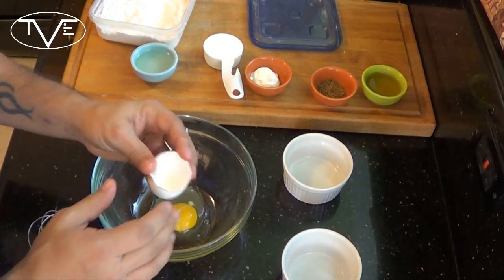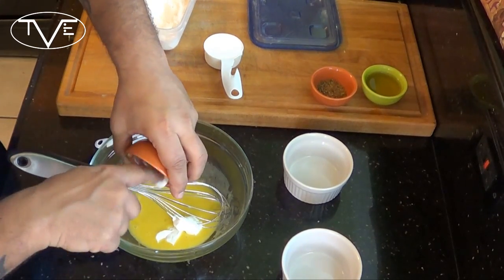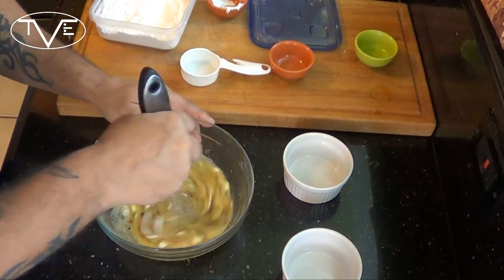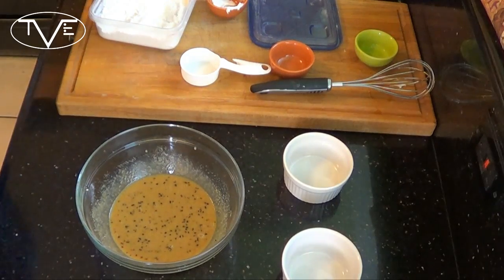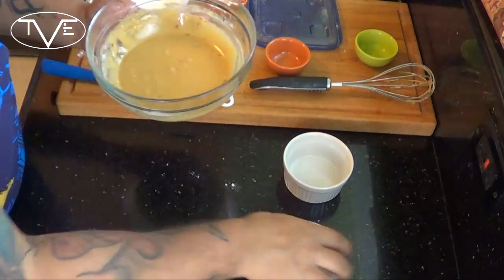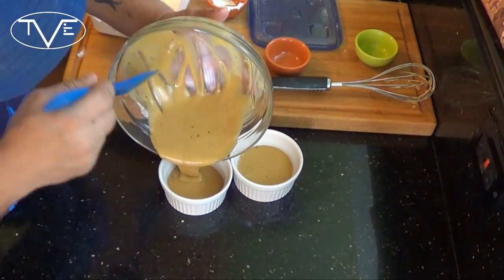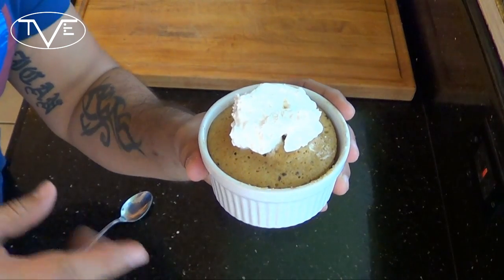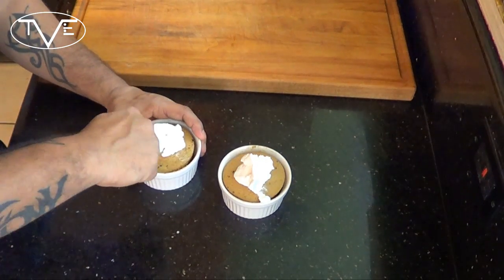Irish Coffee Mug Cake Recipe | Episode 174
There are those days when you wake up and you just need a super strong shot of caffeine so you grab that extra large cup of coffee.. then when you get to work and start dealing with everyone you realize you need a little something something for that coffee. So you really want to Irish it up =) Well this one wont pack the same punch as that highly caffeinated and um... enhanced morning drink this one still tastes amazing. This Irish Coffee Mug Cake is a quick and simple dessert you can make and curl up watching a little TV and enjoy.

Makes: 1-2 Cakes depending on the size of your mugs

1 Egg
3 Tbsp. Vegetable
1 Tbsp. Sour Cream
1 Tbsp. Espresso Powder or Instant Coffee
3 Tbsp. Irish Whiskey
1/4 Cup Sugar
5 Tbsp. Self Rising Flour
Salt

Don't have self rising flour? Here is how to make it.

1 cup all purpose flour, 3/4 tsp. baking powder, pinch of salt!